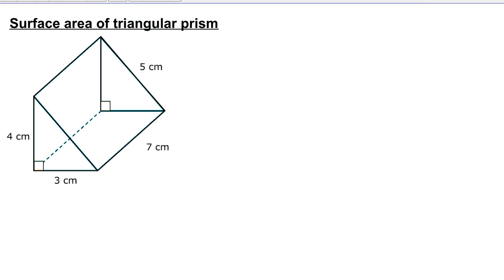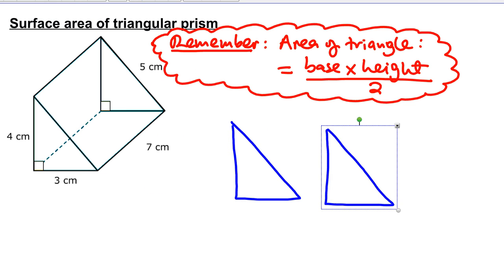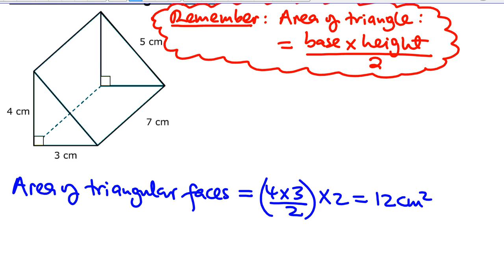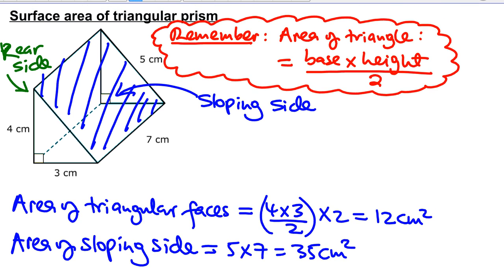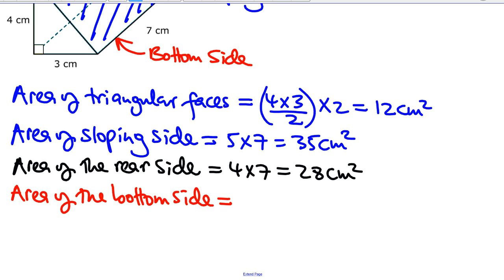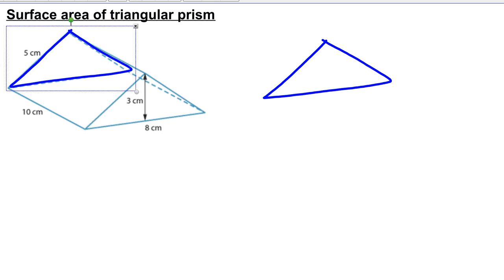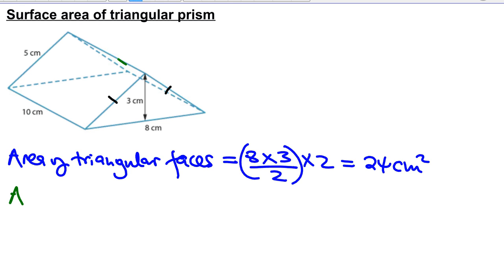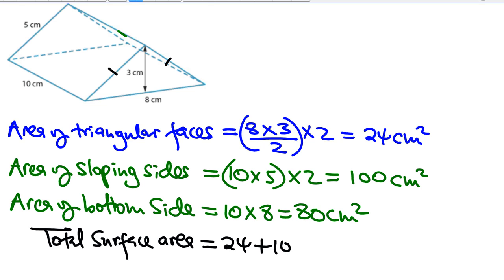Surface area of triangular prisms